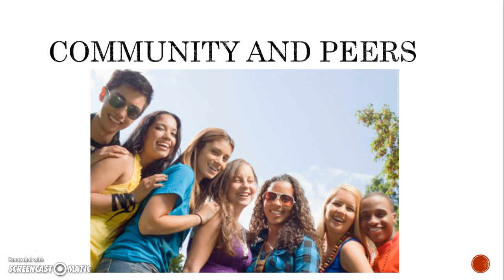Social Factors Attributing to Crime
Soc 12- Unit 5: Conformity and Deviance